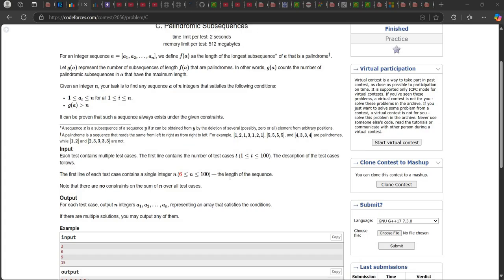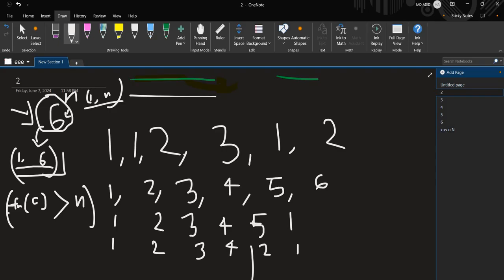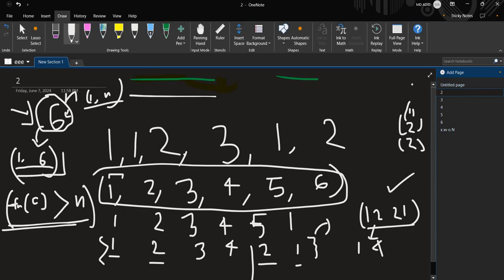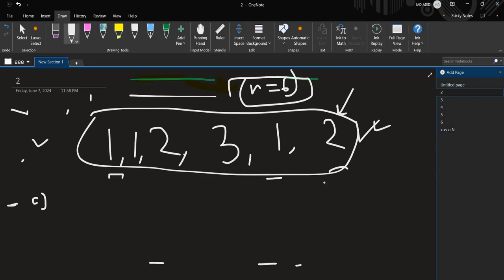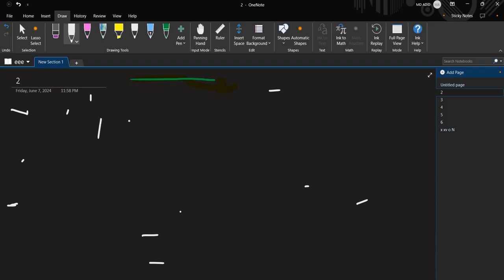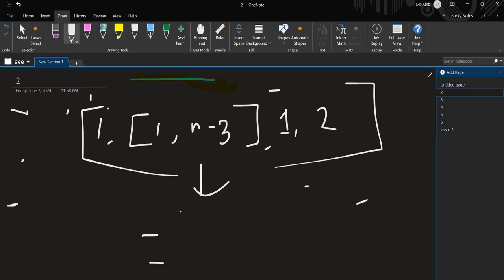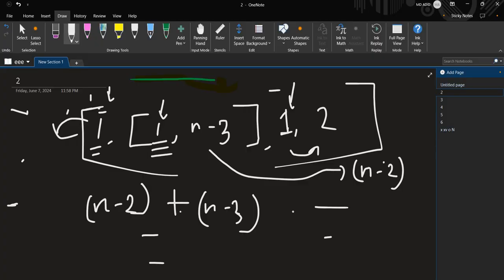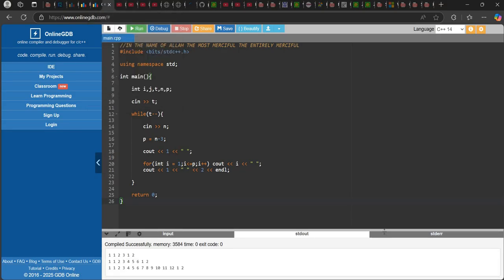C Palindromic Subsequences | Div2 | round 997 | Codeforces